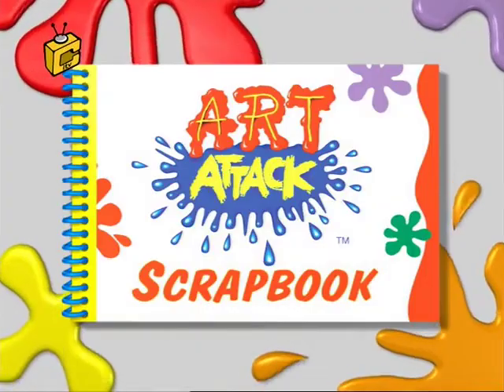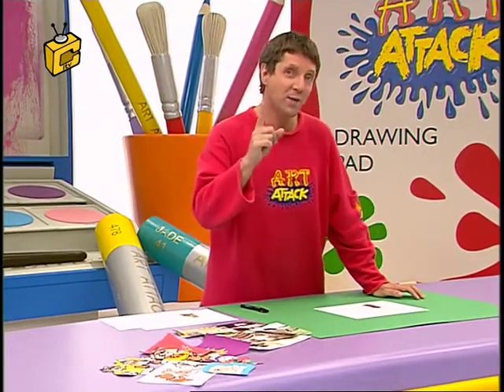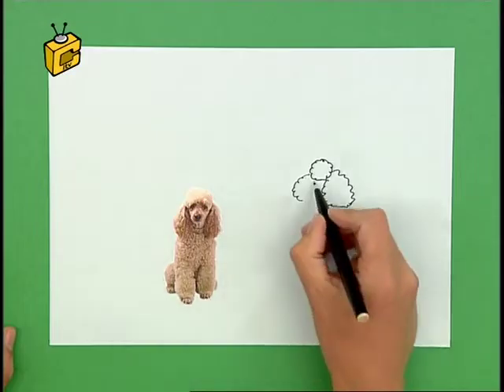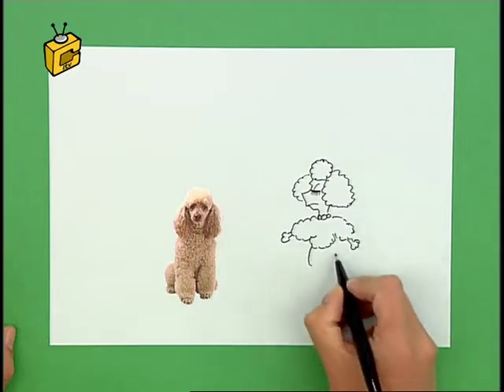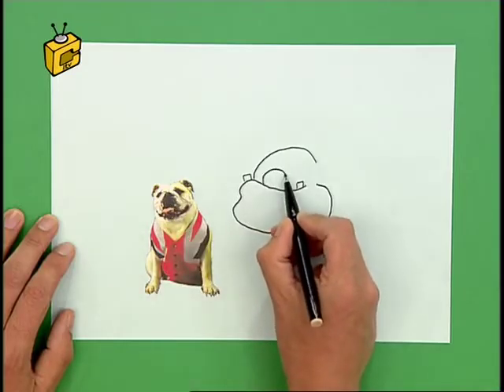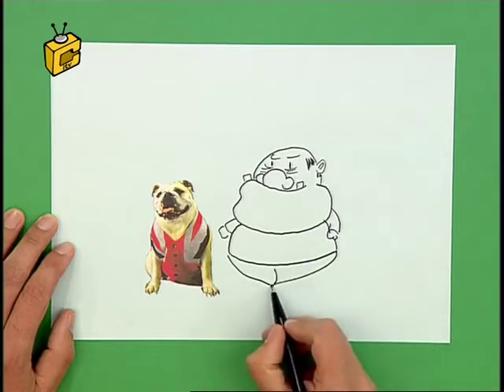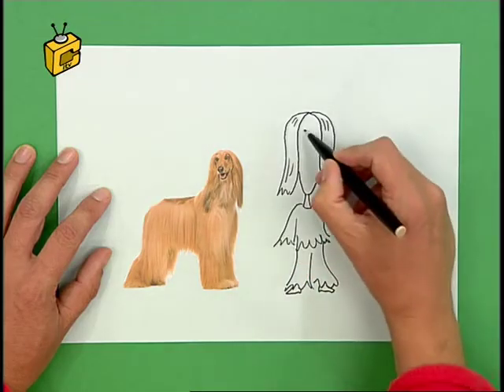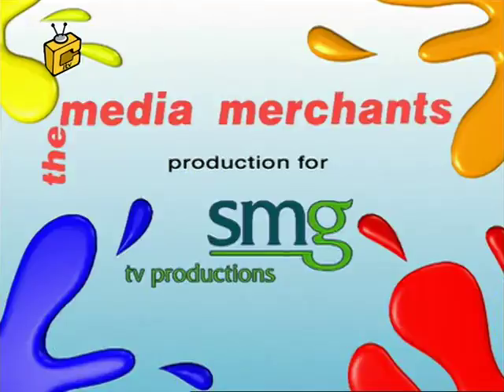CITV's Art Attack: Mini Makes (2003)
If anyone knows the episode number please let me know.

[search through the archives, you might find what you want if you put your mind to it]

I do not make profit off of any of the stuff uploaded on this channel, this is just being used as a hobby.